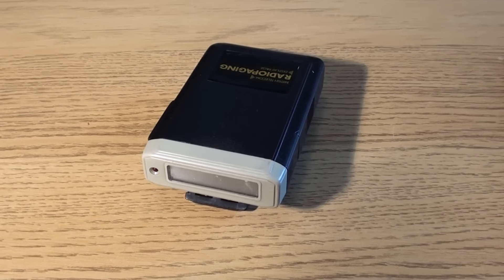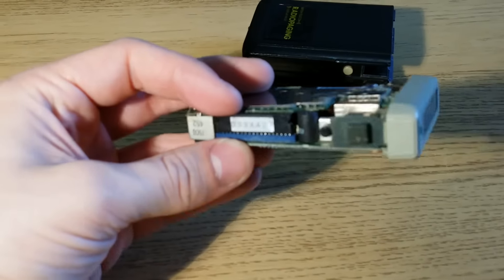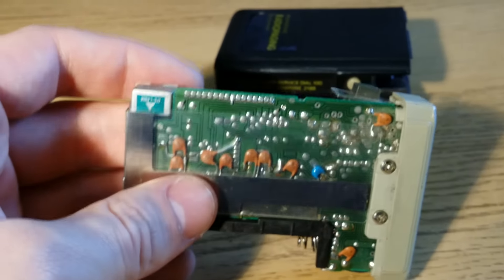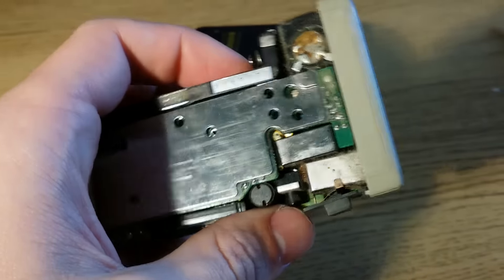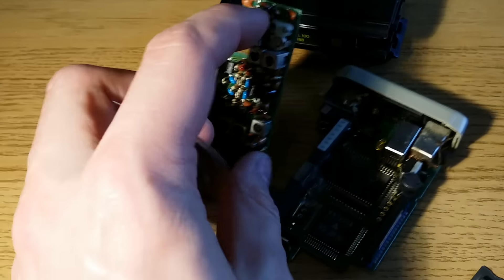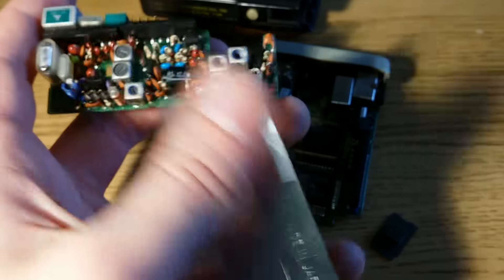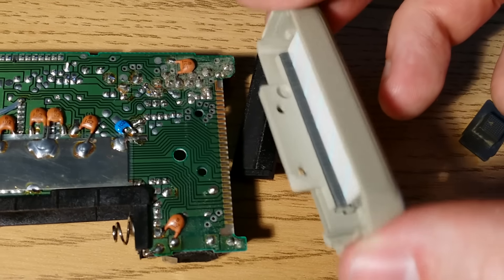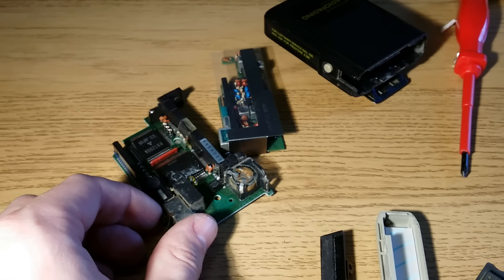BT RadioPaging Pager Teardown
I picked up this old BT Pager, made in 1985, for just 50p at the car boot sale, and thought it would make an interesting teardown and insight into 1980's mobile telecommunications technology!